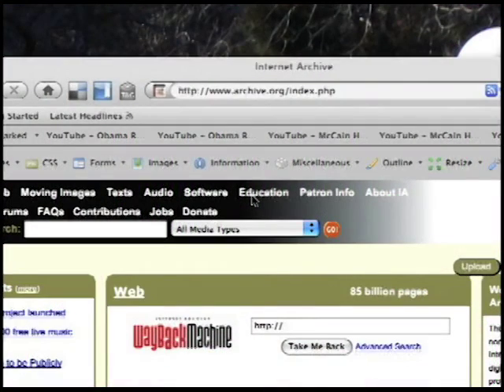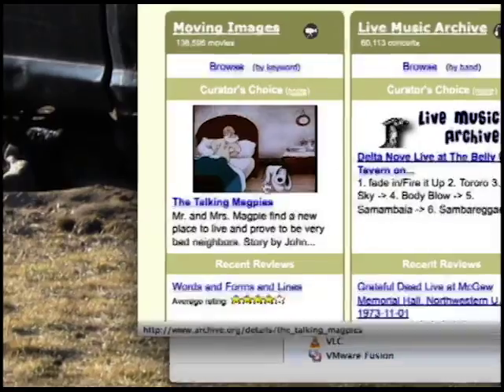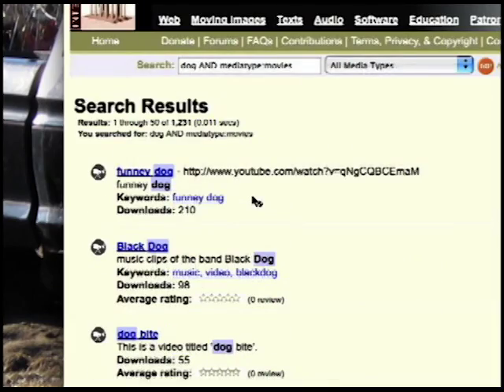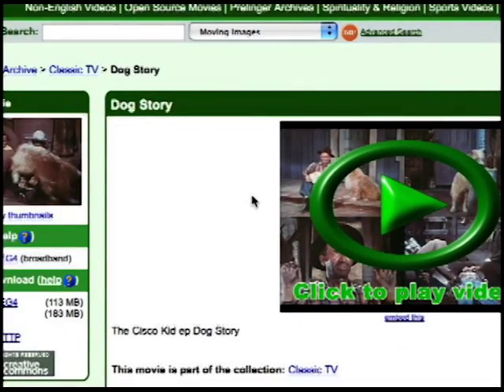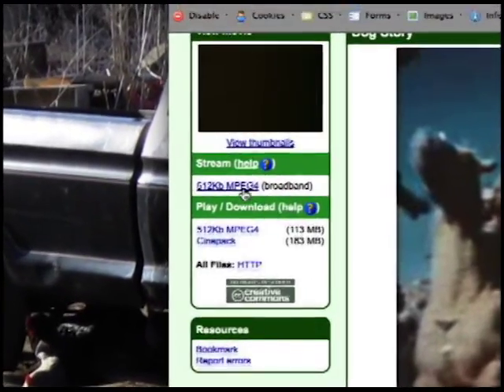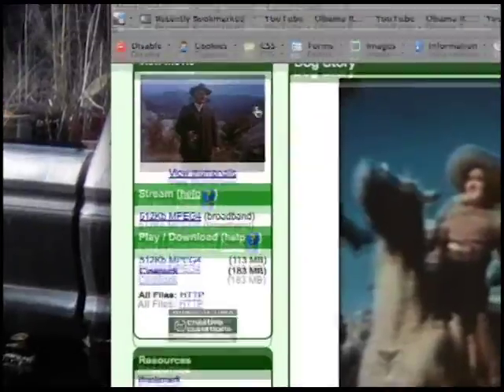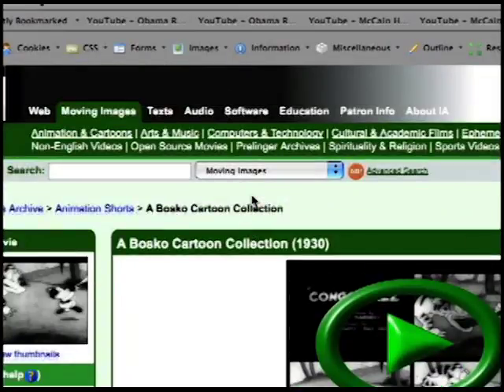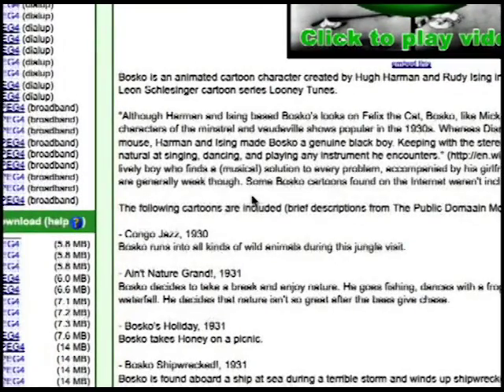Finding Video for a Mash Up on The Internet Archive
Using the Internet Archive to find some non-copyrighted and/or creative commons video for creating a mash up.